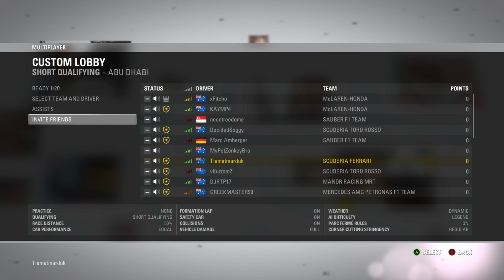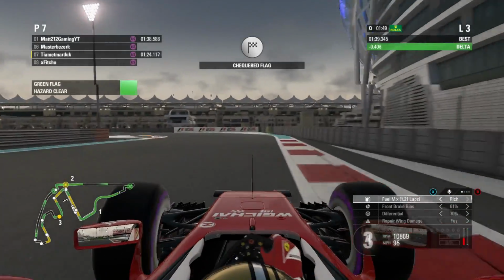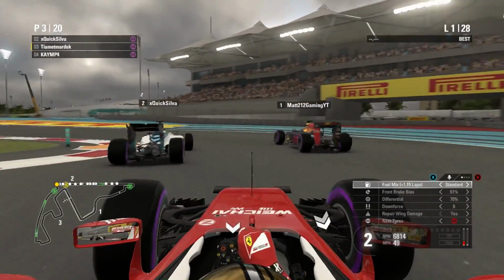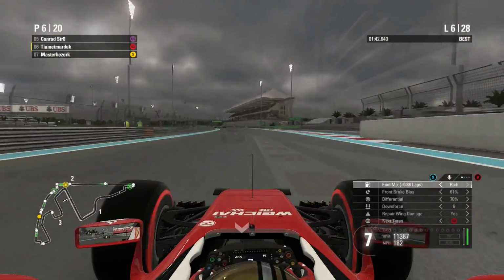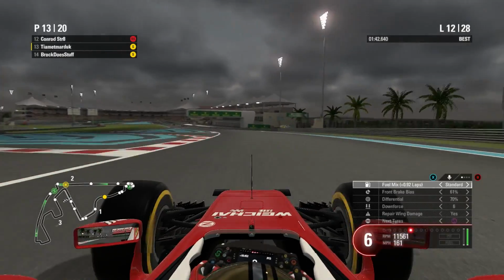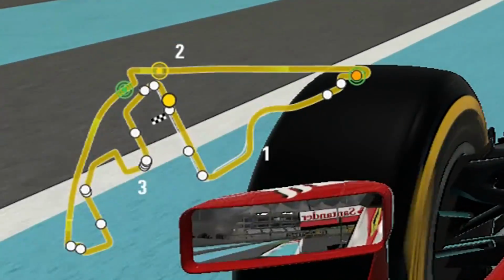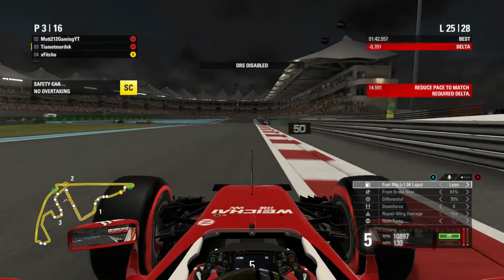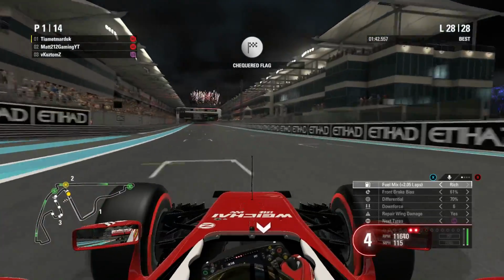INCREDIBLE LEAGUE RACE FINALE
I have no words.

Benjamin Daly
QLD Australia